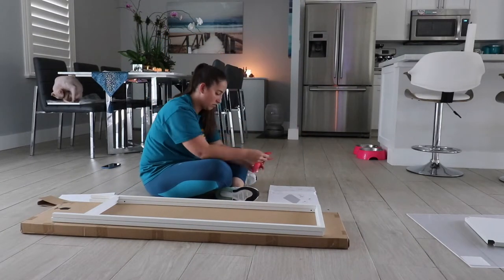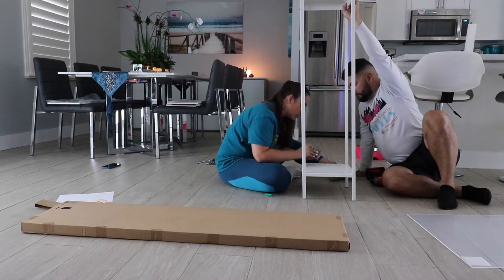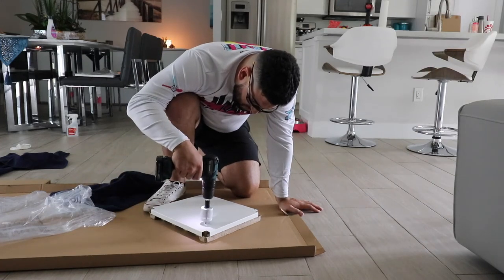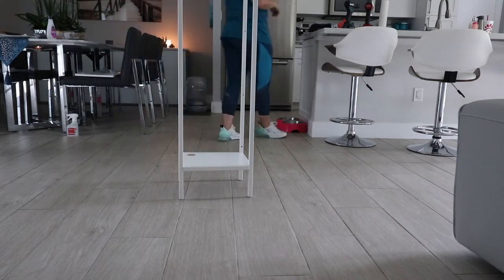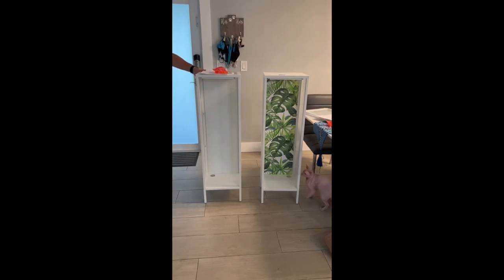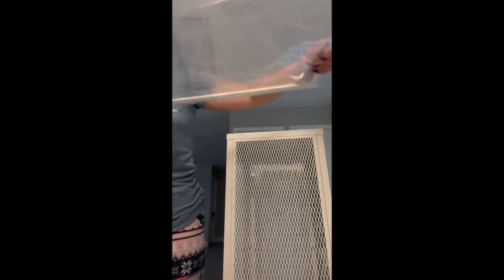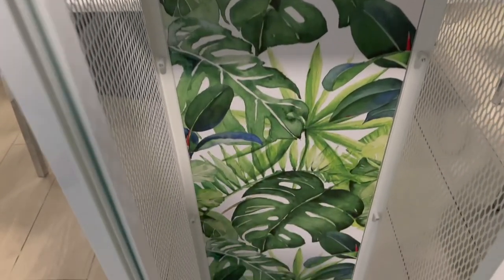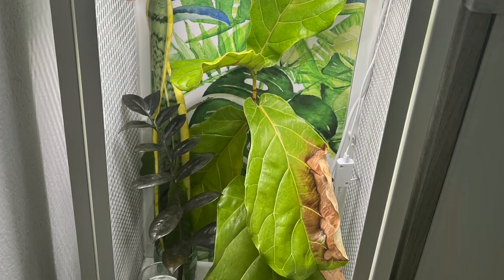Ikea Greenhouse Cabinets [BAGGEBO EDITION] | Non-CRNA Related Content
Hello Friends!
Today's video is the process of making my Ikea Greenhouse Cabinets! I built them because my cat kept knocking them down on the windowsill and spilling water everywhere, also stressing out me and my plants. I hope you like this video, sorry it is not CRNA related, but I'll resume CRNA content next week!

Products Used:
Ikea Baggebo Cabinet
Wi-Fi Power Strip
Grow Lights
Magnetic Hooks
Hole Saw